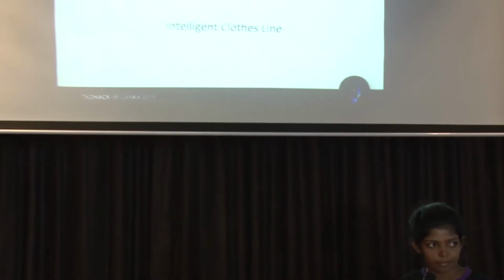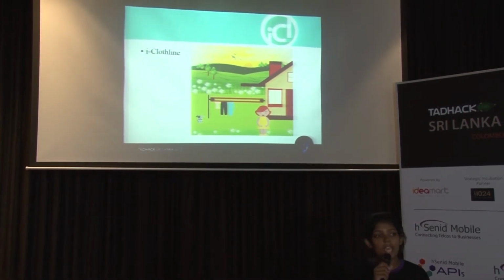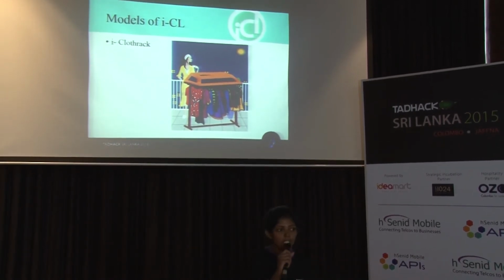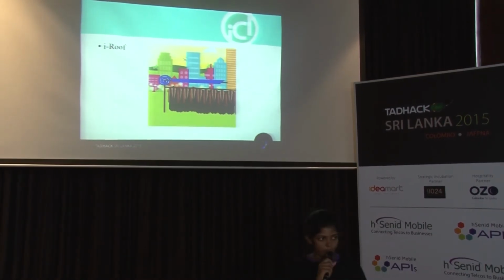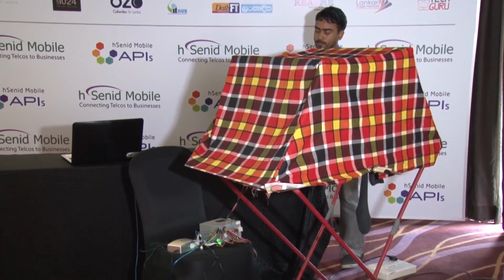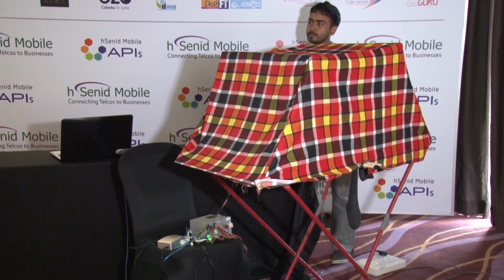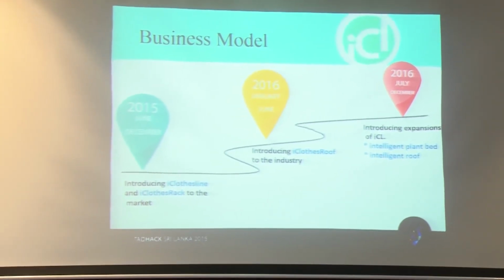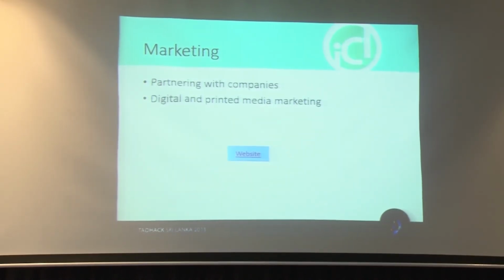i-CL (Sri Lanka)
iCL is an intelligent clothesline that communicates with user and acts to his commands.

Nipuna Cooray
Chameera Dassanayake
Pulani Ranasinghe
Viraj Randeel
Vidu Jayanetti